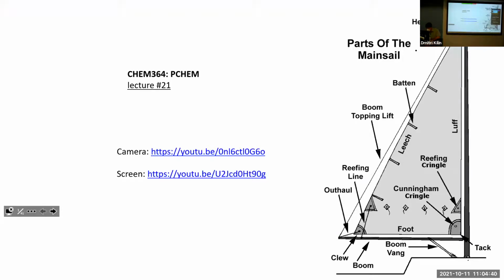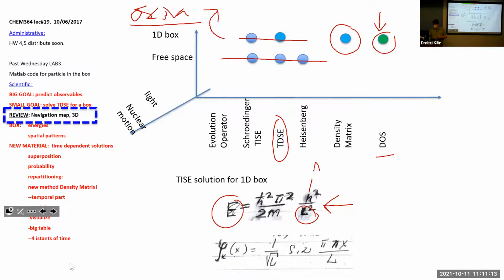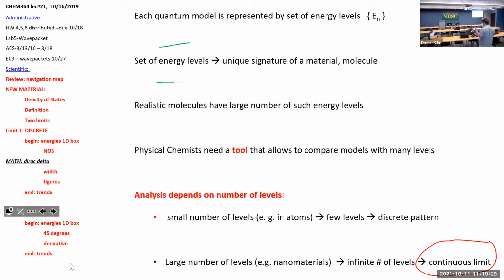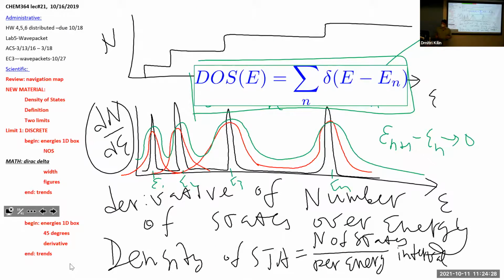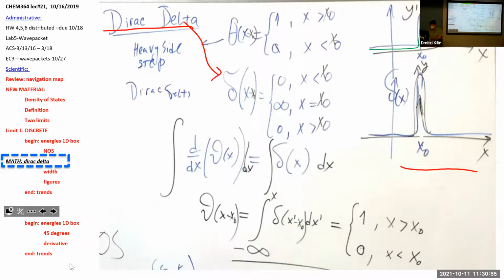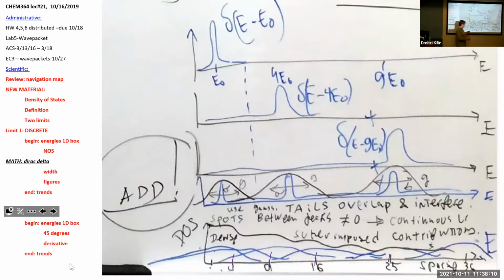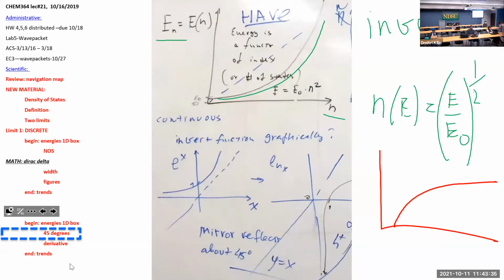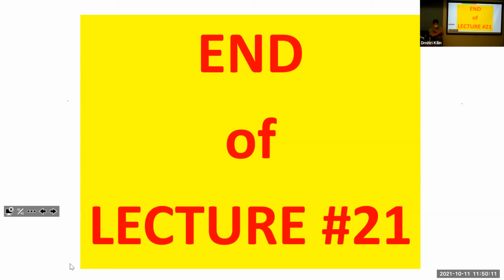CHEM364, Fall2021, lecture #21